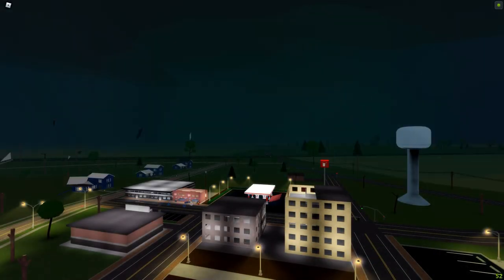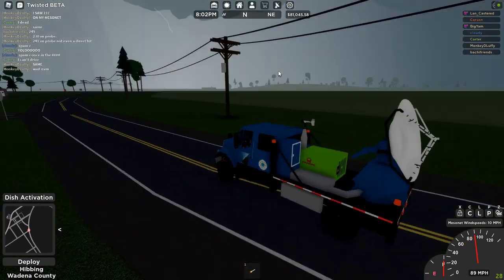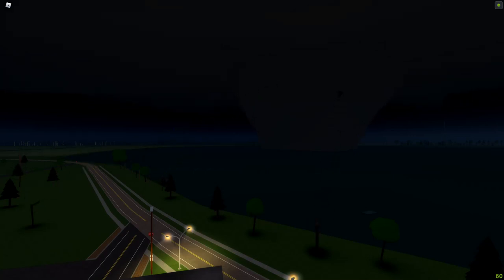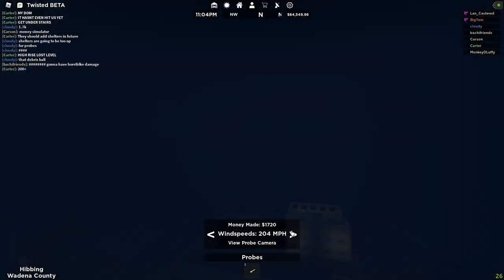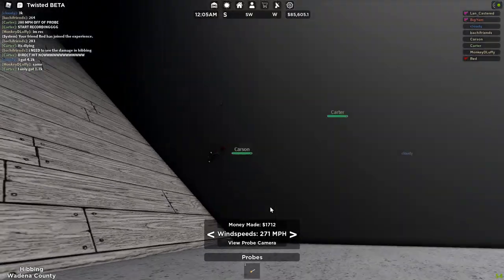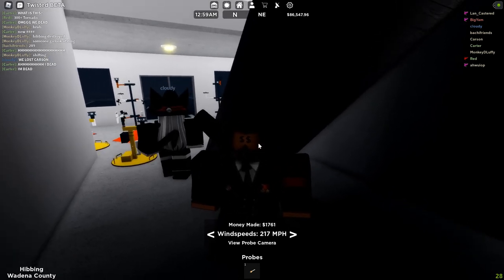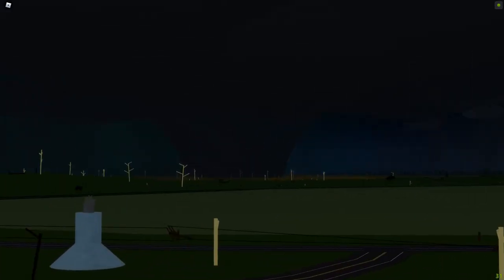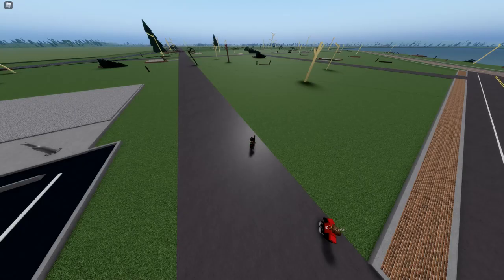HIBBING 300+ MPH IMPACT! COMPLETELY LEVELED! Twisted Roblox: Intercept 15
After good thermos and a massive and destructive hourglass, An underestimated tornado strikes Hibbing.
Me and the boys take shelter in a high rise that barley makes it though the 300+ mph tornado
The aftermath is shocking if you don't want to watch the whole impact.

(0:00) Intro
(0:56) Gigantic Hourglass (Before)
(2:21) Heading to Impact
(3:59) Preparing For impact
(4:40) Outer Impact
(6:30) Beginning Inner Impact
(9:37) The Core
(11:05) Exiting The Tornado
(12:55) Aftermath Talk
(14:35) Walking Through The damage
(16:30) Path
(16:48) Outro